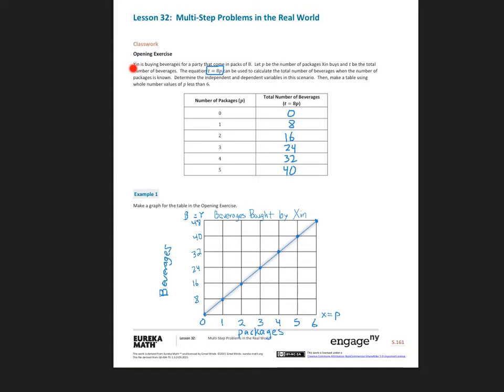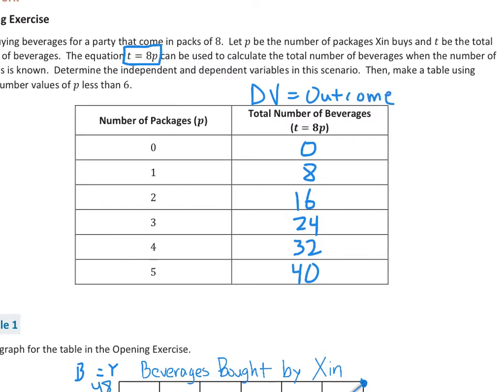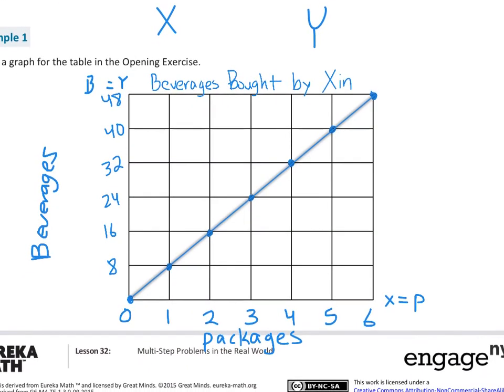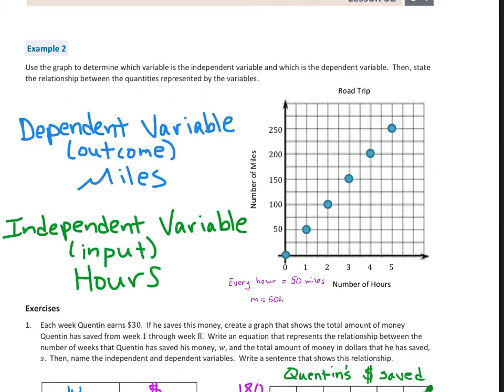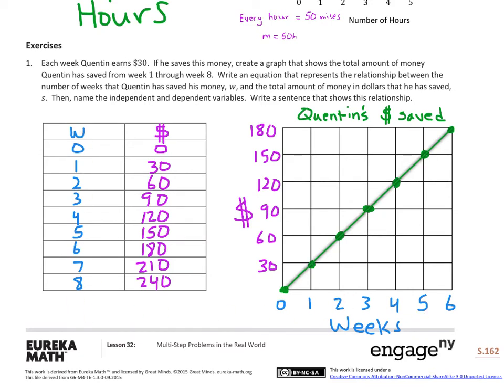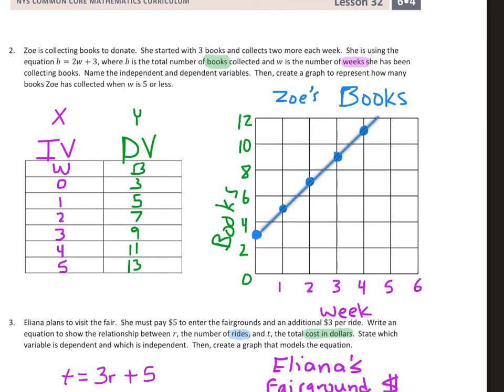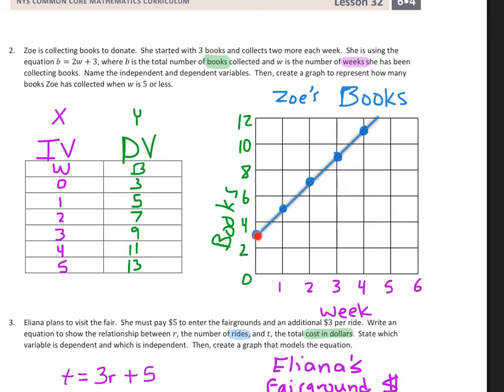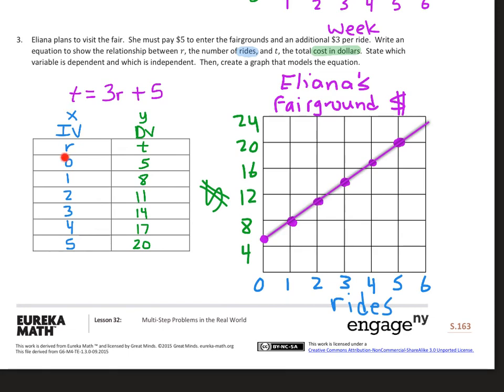G6. M4. L32 Exercises